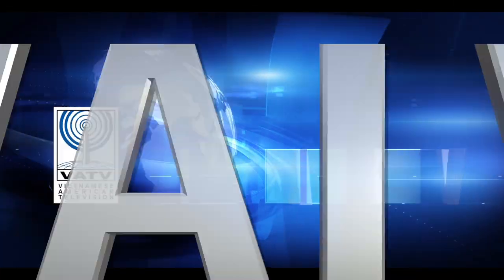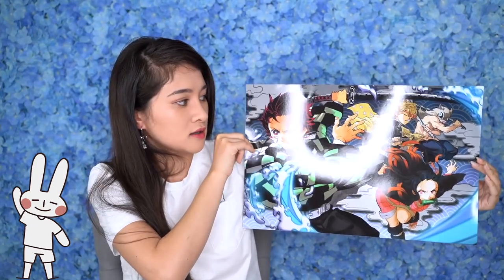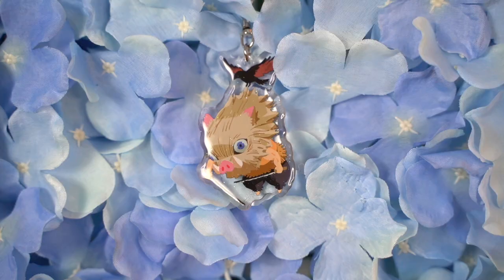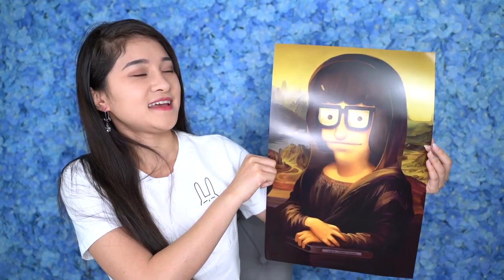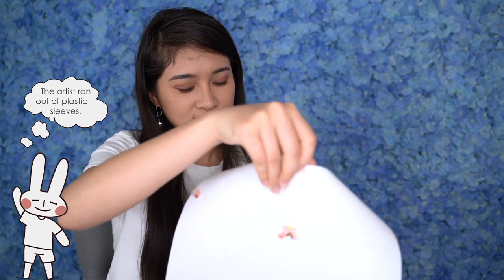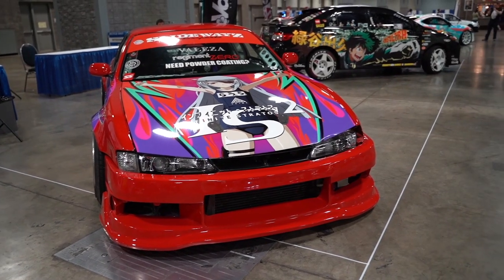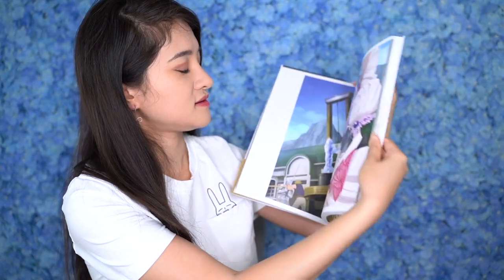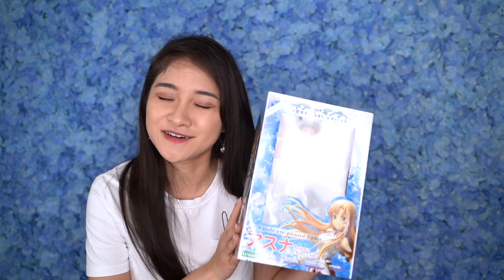VATV | Aria Lan Phương Phạm Show: Otakon Haul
11/08/2019
Aria Lan Phương Phạm